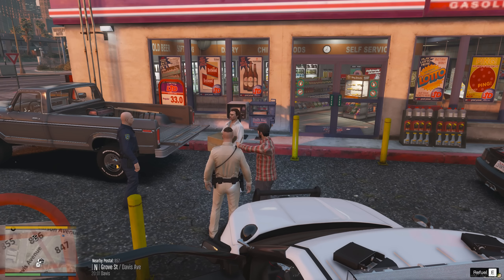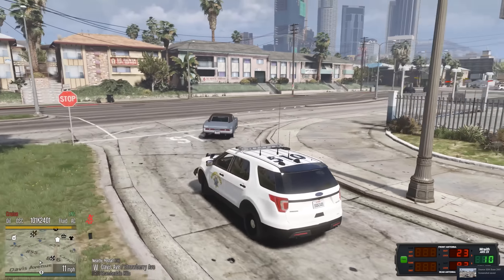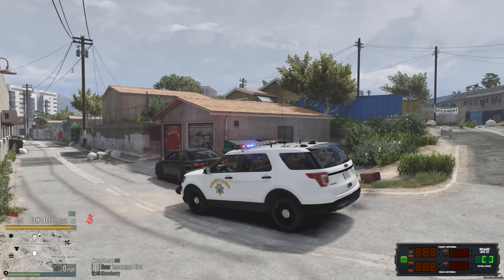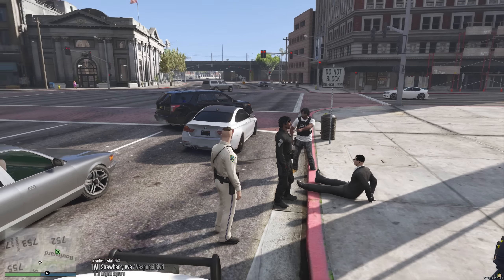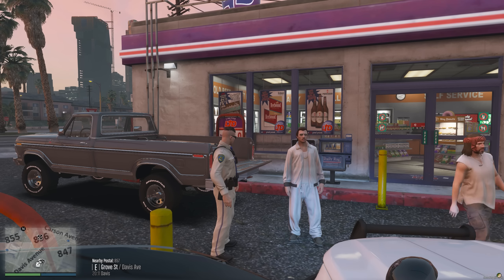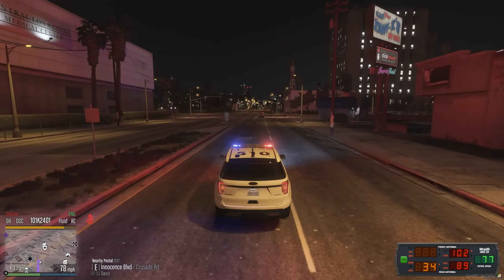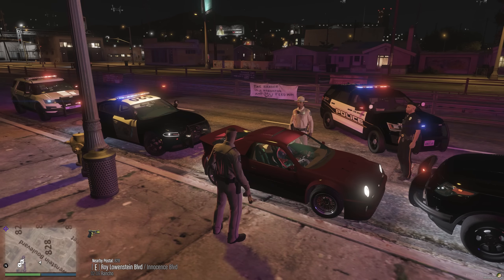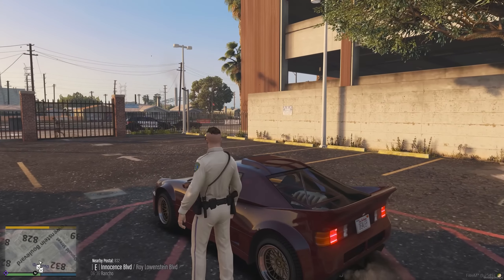Show Me The Cash | Dept. of Justice Cops | Ep.1201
We seem to run into the same pesky civilian all day with him asking for money, thankfully Spoonbill is there to unlawfully discharge his taser into his chest...